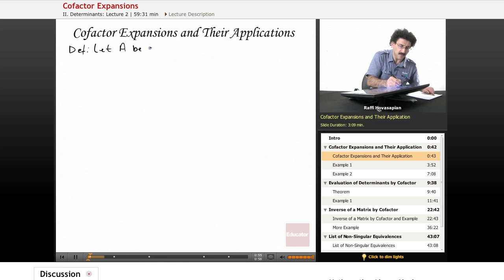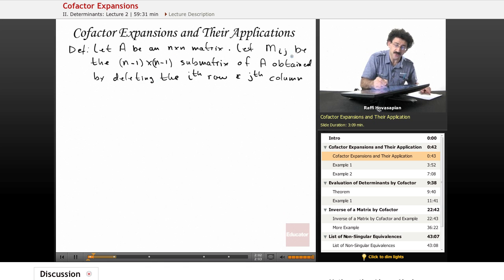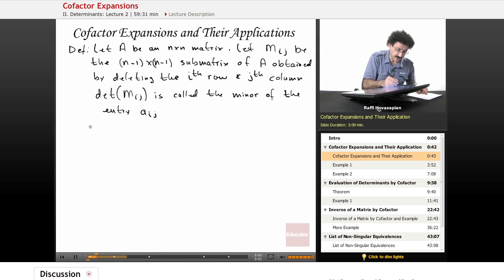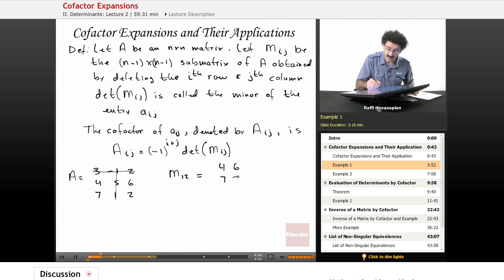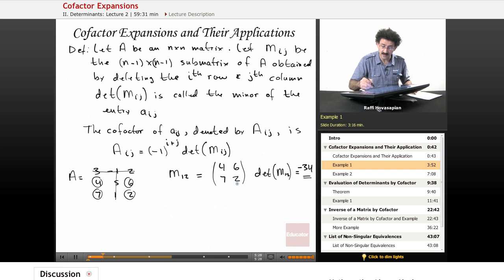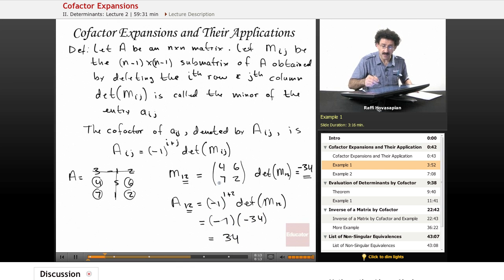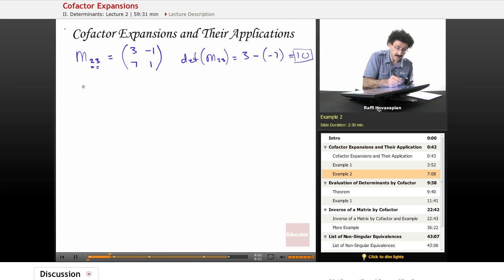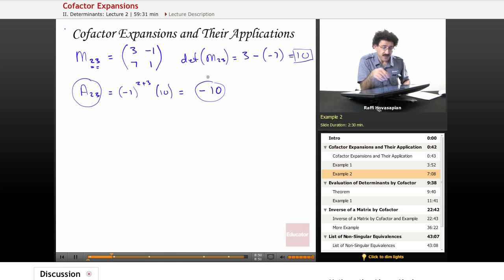"Cofactor Expansions" | Linear Algebra with Educator.com